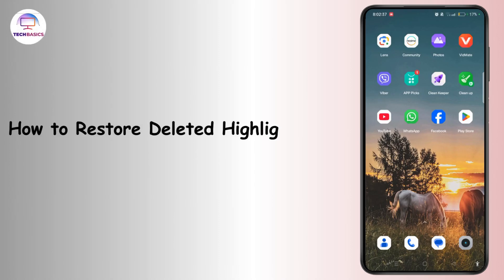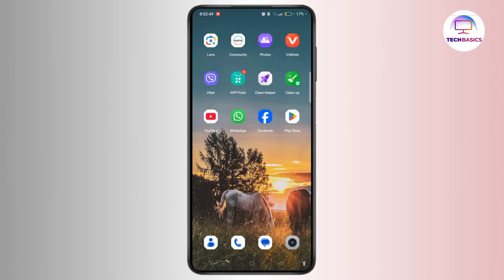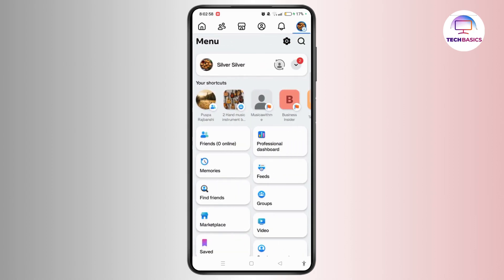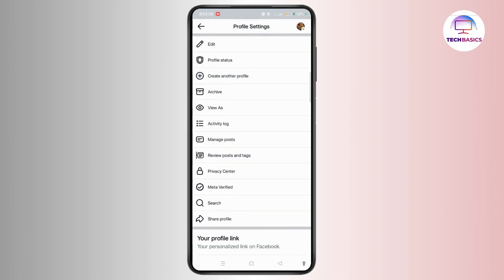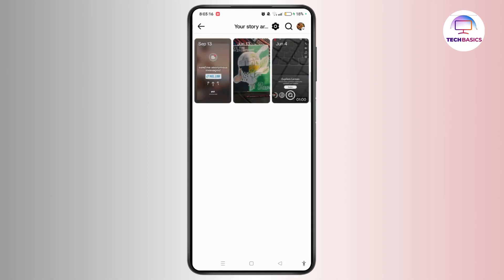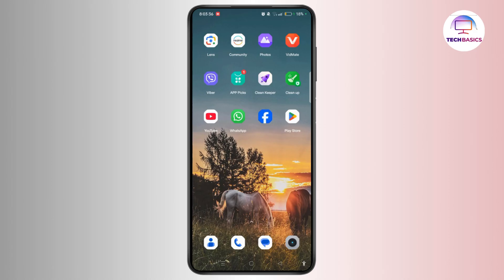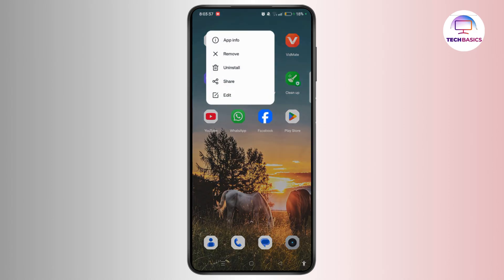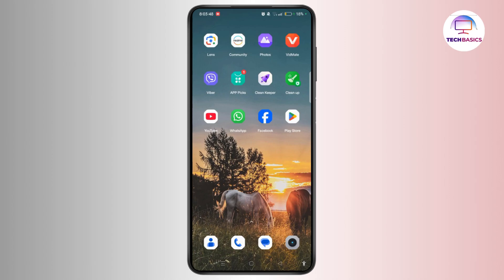How to Restore Deleted Highlights and Features Collection on Facebook App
In this video, learn how to restore deleted highlights and featured collections on the Facebook app. If you accidentally deleted your highlights or featured photos on Facebook, don't worry! We guide you through a step-by-step process to recover them, including using the Story Archive and clearing app cache. Watch this easy tutorial to recover your lost content on Facebook within 30 days. If that doesn't work, we provide further troubleshooting steps to help you restore your data.

Chapters:
00:00:00 - Introduction
Welcome to the channel! Let's learn how to restore deleted highlights and featured collections on Facebook.

00:00:05 - Launch the Facebook App
Open the Facebook app and sign in to your account.

00:00:10 - Go to Profile
Navigate to the three-line icon at the top right and tap on your profile.

00:00:20 - Access Archive
Tap on the three dots next to "Advertise" and select "Archive."

00:00:30 - Select Story Archive
Choose "Story Archive" at the top left to find your featured highlights.

00:00:40 - Recover Deleted Highlights
Restore the deleted highlights or featured collections within 30 days.

00:00:50 - Troubleshooting (If Not Restored)
If the highlights are not restored, proceed with troubleshooting.

00:01:00 - Clear App Cache
Long press on the Facebook app, select "App Info," tap "Force Stop," and clear the cache.

00:01:10 - Reinstall the App
Reinstall the Facebook app to complete the restoration process.

00:01:20 - Conclusion